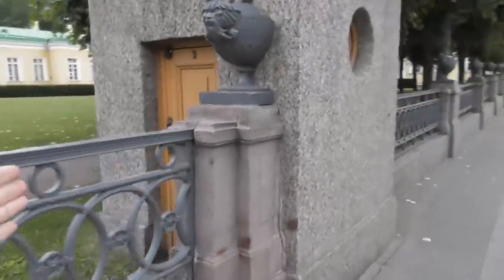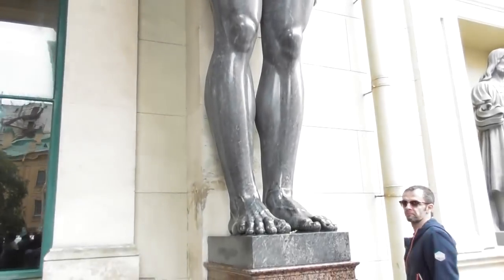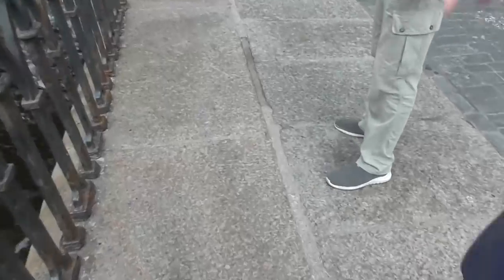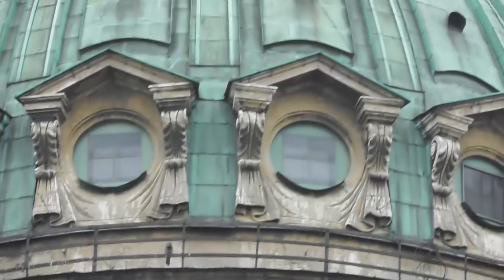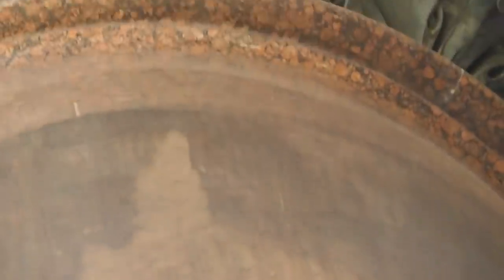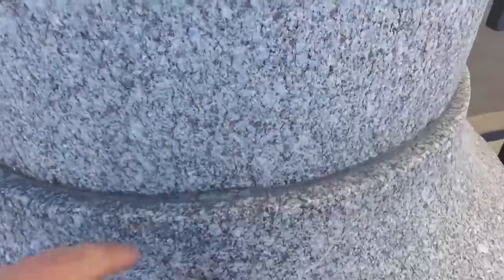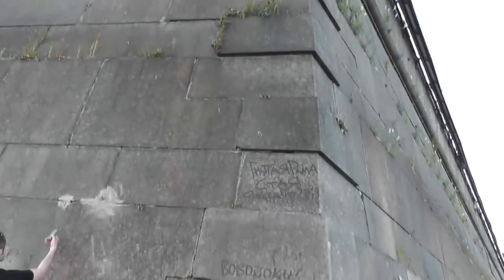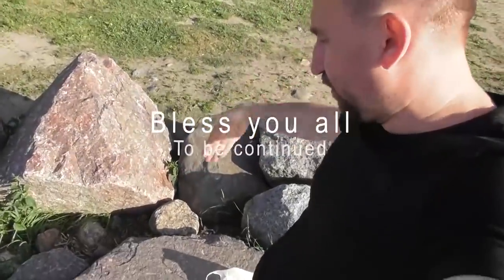Millions of tons of granite - enigmas of Saint Petersburg